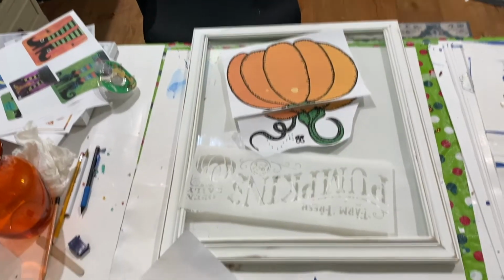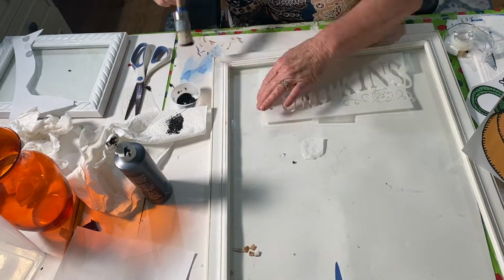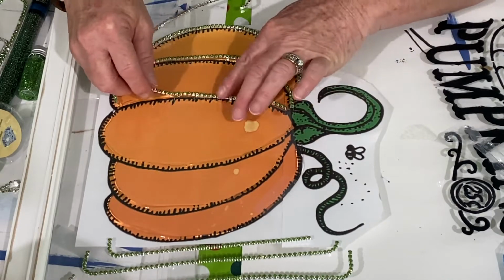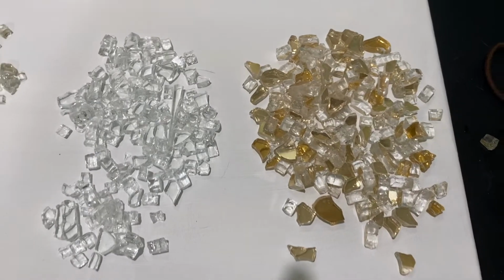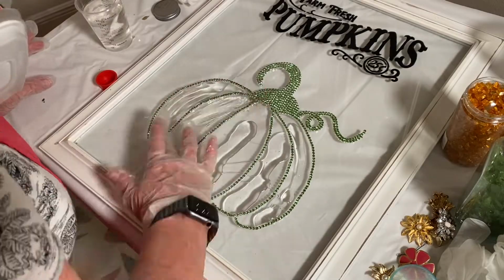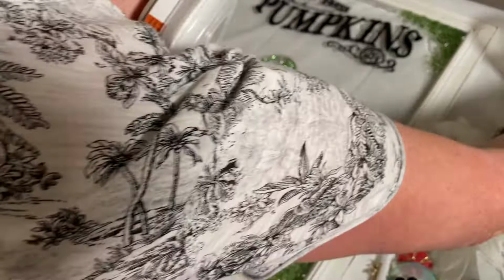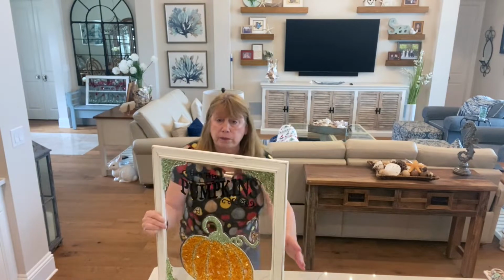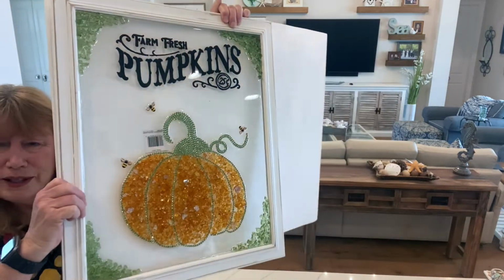# 96 PUMPKIN ART TUTORIAL, RESIN ART, CRUSHED GLASS, GUIDE, GLASS ON GLASS, OLD WINDOW ART 2022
/ 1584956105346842 In this video I show you how I repurpose an old frame and make a beautiful framed pumpkin with jewelry, glass and stenciling.
PRODUCTS USED IN THIS VIDEO:
20 PIECE MEASURING CUP SET
    1/4 inch reflective glass: Michael's craft store
1/4 inch reflective gold glass
1/4 inch reflective silver glass
10 Yards 4MM Crystal Rhinestone
OIL BASED MARKERS
BUMBLE BEE CHARMS

OTHER PRODUCT LINKS:
TUMBLERS:
60/90 GRIT FOR TUMBLERS Supplies

ADHESIVES FOR GLASS AND TO HOLD THE GLASS PANE TO FRAMES:
      ELMER'S GLUE

DYE FOR RESIN & GLASS:
MICA POWDER
 TAMIYA SPRAY PAINT:
RED STAINED GLASS SPRAY PAINT

OTHER SUPPLIES:
20 PIECE MEASURING CUP SET
FIRE GLASS 1/4 inch
CRUSHED GLASS
GLOSS MODGE PODGE
IRIDESCENT MEDIUM